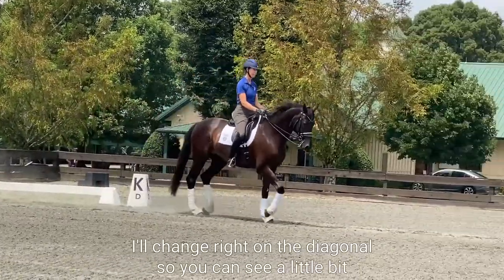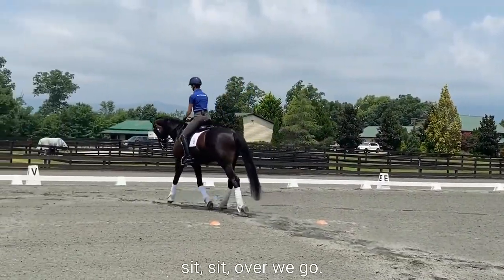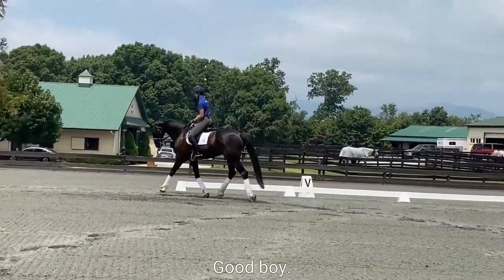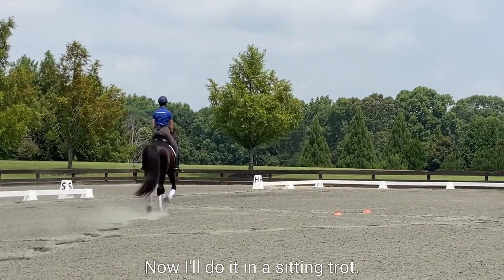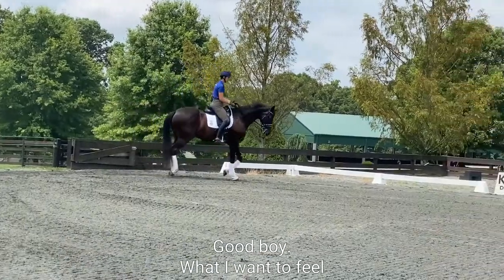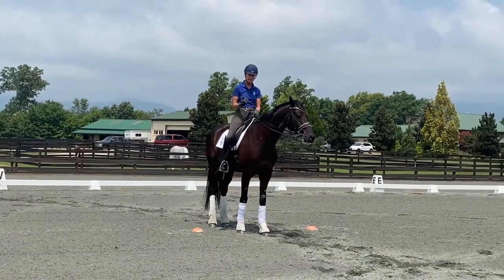How To Ride The Three Loop Serpentine with Denali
ENJOY THIS 3 MINUTE SNEAK PEEK OF

**The full version of this video will be released next Monday in TeamTateAcademy.com**
OR purchase Team Tate Fundamentals and get started today!
Knowing where you want to go and proper preparation are the hallmarks of excellent riding. In this video, JJ and Denali demonstrate exactly how to ride a correct, 3-loop serpentine in walk and trot.

This exercise helps the rider develop their skills of riding on purpose and with purpose, which gives the horse the best chance to stay in balance, creating that ease and seamless change of bend we all strive for.